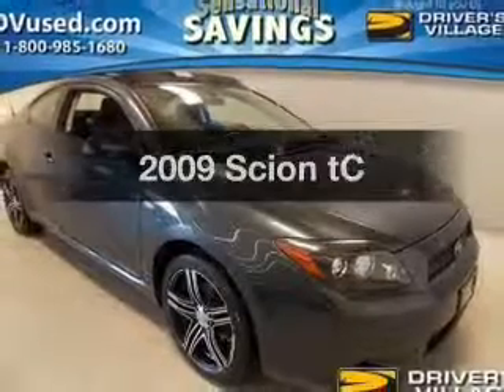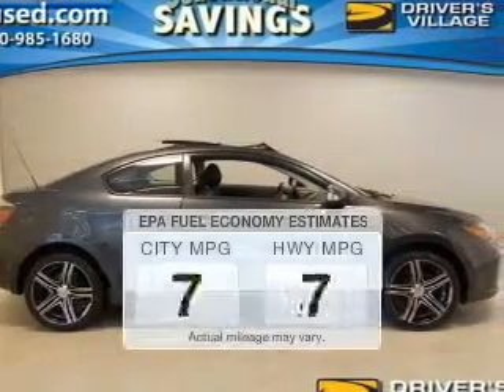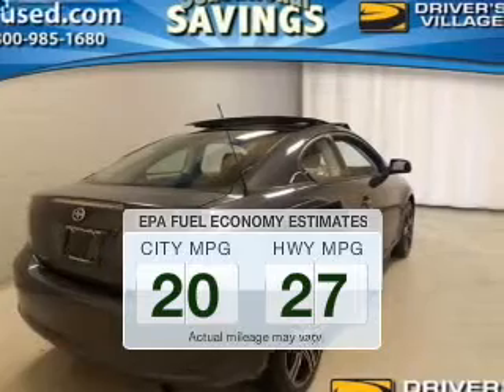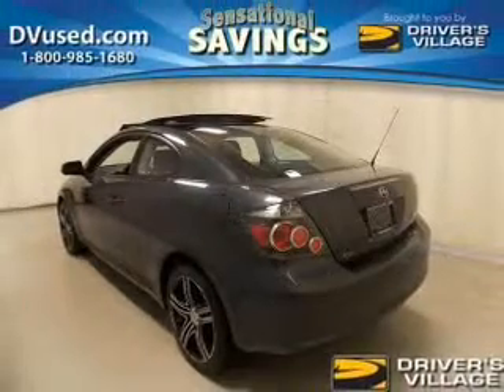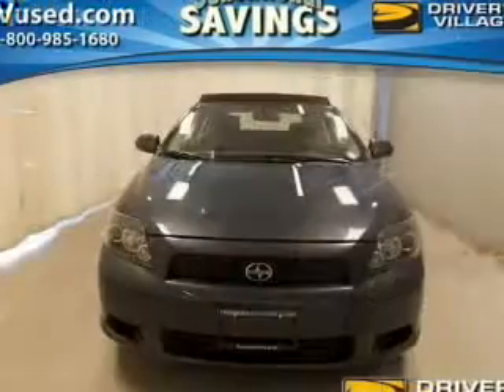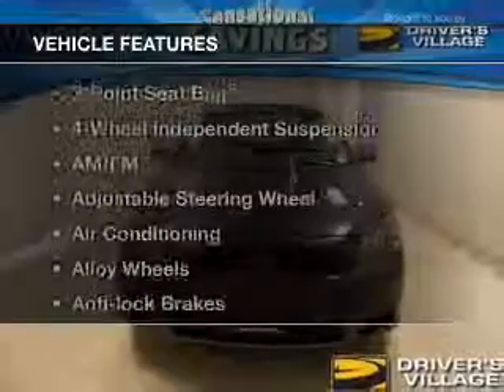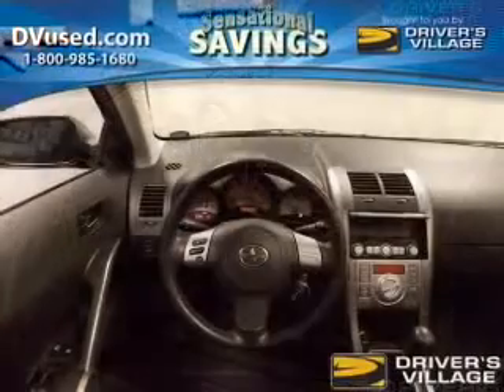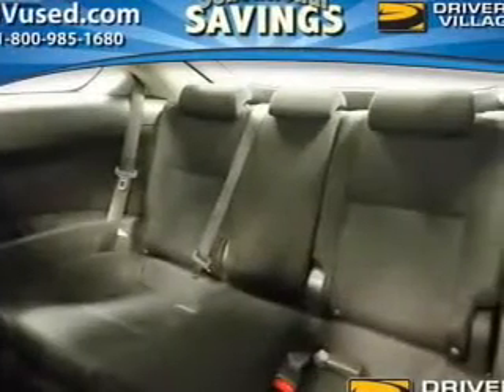2009 Scion tC - Cicero NY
Year: 2009
Make: Scion
Model: tC
Trim:
Engine: 2.4 L, 4 cylinder
Transmission:
Color: Gray
Mileage: 48068
Address:
5885 E Circle Dr